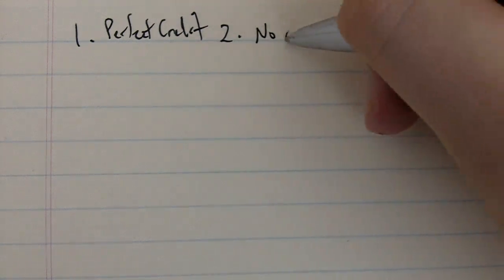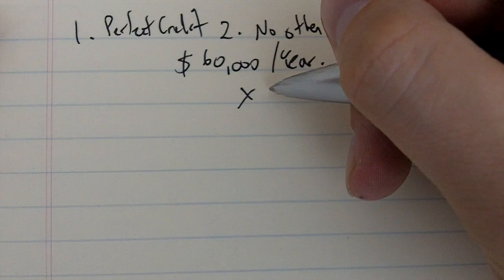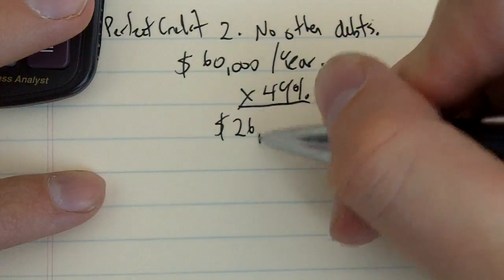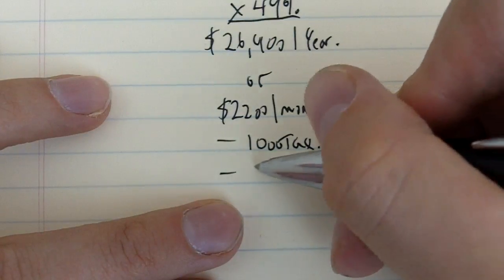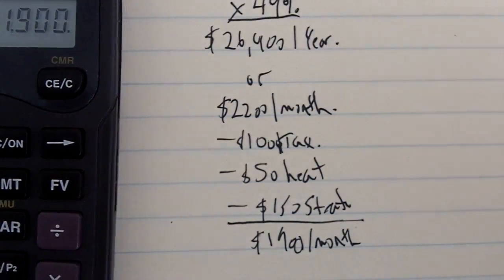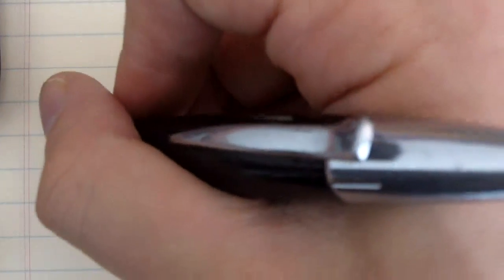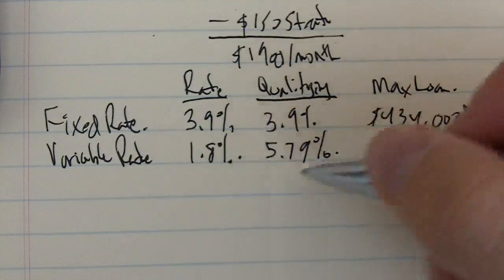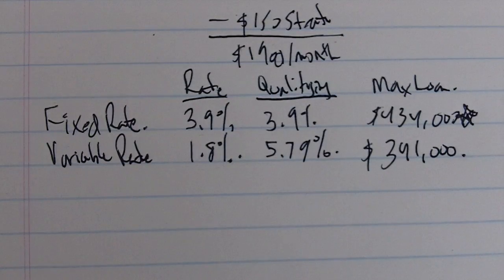How much can $60,000/year in income get you in terms of a mortgage